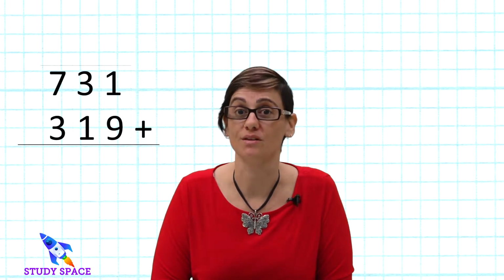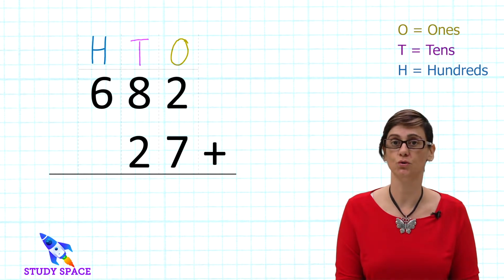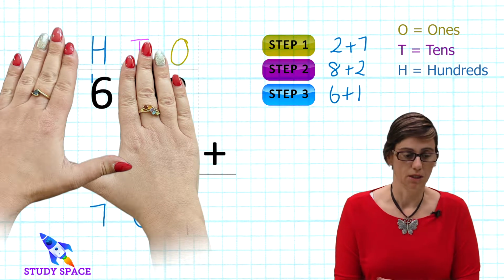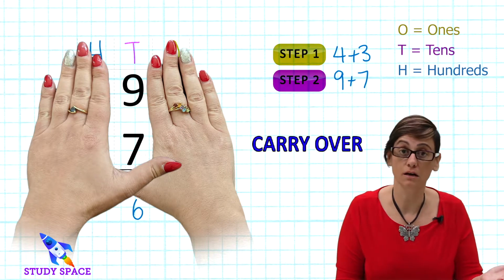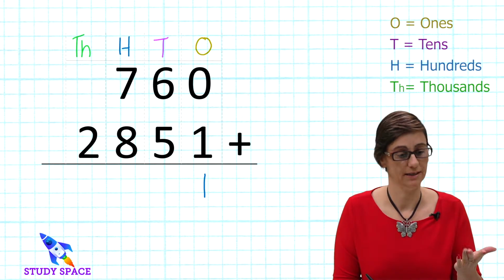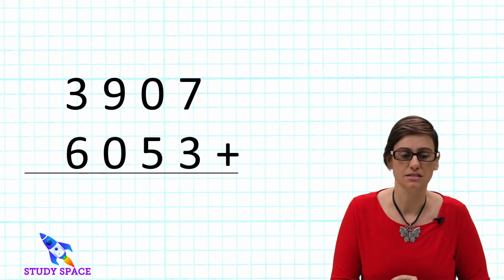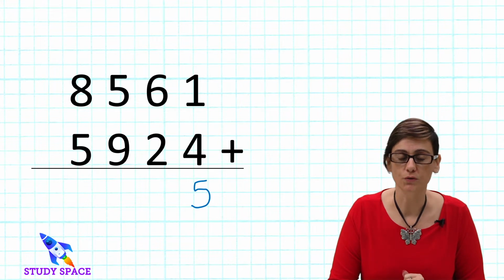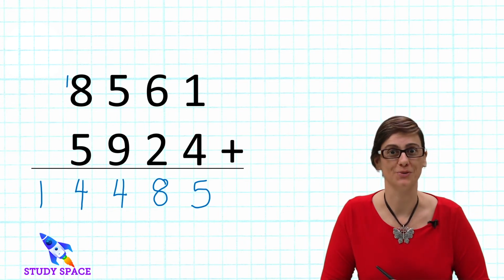Using Addition Algorithms to Solve Equations - Study Space - Year 4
Miss Gemma teaching students the fundamentals of Addition Algorithm

If you would like access to the best video lesson library on the internet that will replace tutors for maths and English then check us out

This video appears in Study Space's Courses! Sign your kid up now to get access to a vast video lesson library filled with resources for revision and homework help.

Study Space is your personal teacher, with an enormous video lesson library and an array of resources. These can be utilised by learners, home educators (homeschool), teachers and schools. It's filled with activities, worksheets, and study tools to skyrocket your child to educational success! Learn more on our website. Perfect for Homework Help! Maths & English based on the ACARA and NESA curriculums.